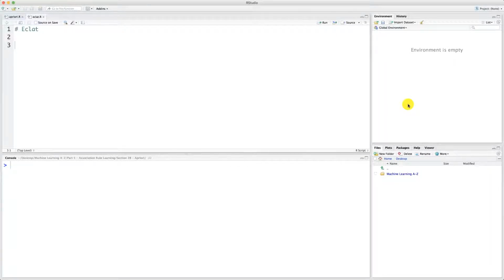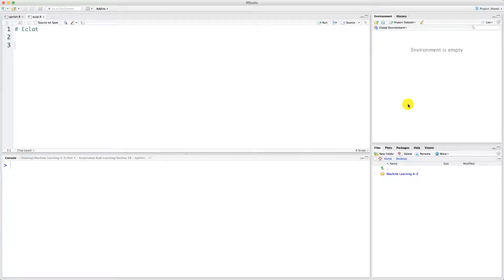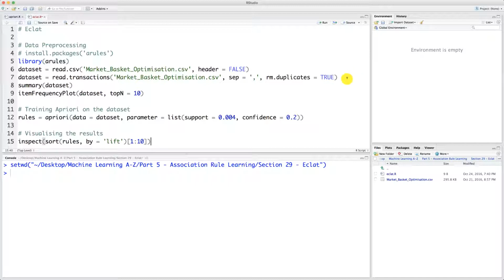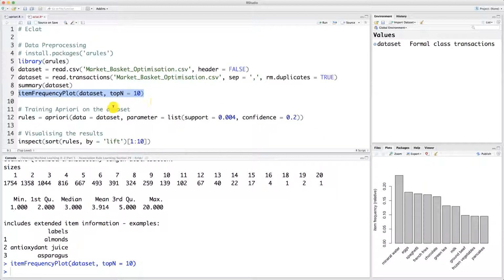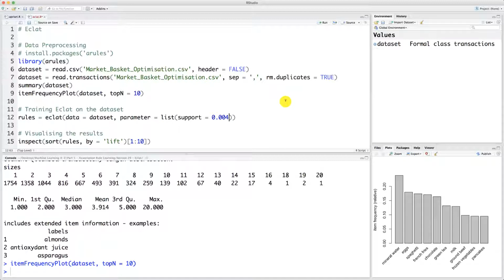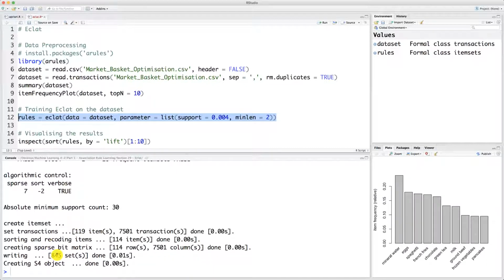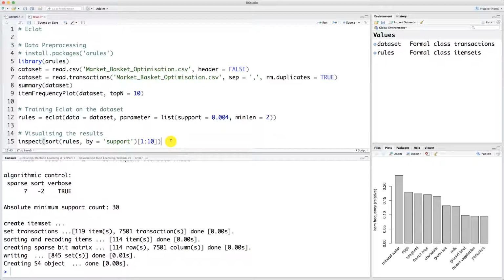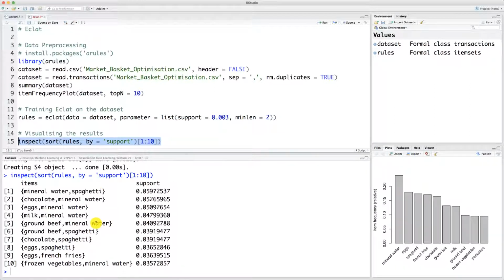950390 152 Eclat in R Machine Learning A Z™: Hands On Python & R In Data Science